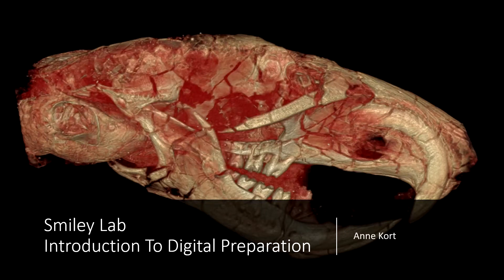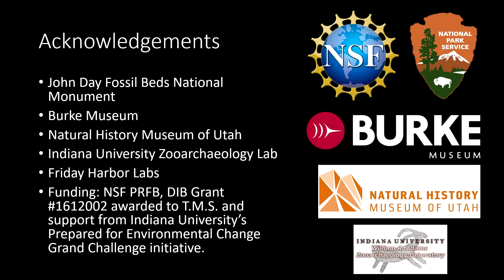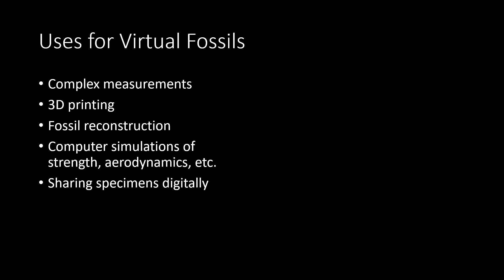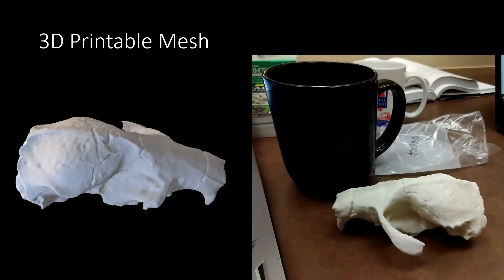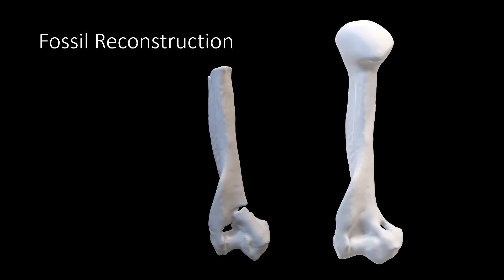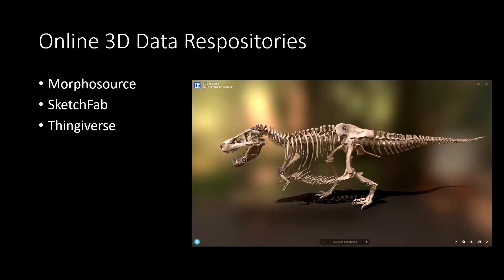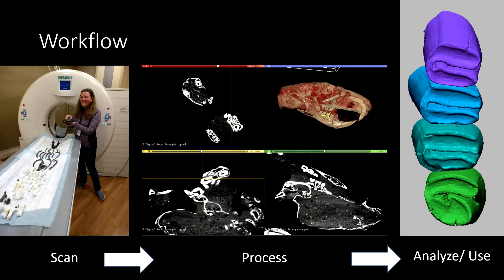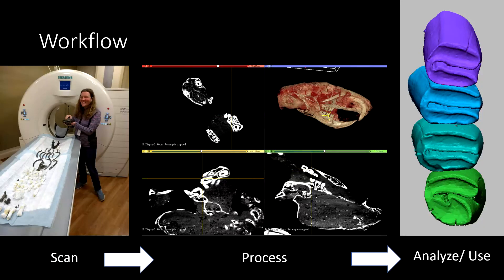Introduction to Virtual Paleontology | Introduction to Digital Preparation Video 1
This video introduces the world of virtual paleontology and the many uses for 3D digital data of fossils. This is the first in a series of videos on digital preparation, the process required to prepare 3D data for visualization and analysis. The series goes through an overview of 3D data, as well as practical tutorials. I recommend watching all videos in order if you are new to 3D data, but the series is divided so you can skip to topics back and forth as needed.